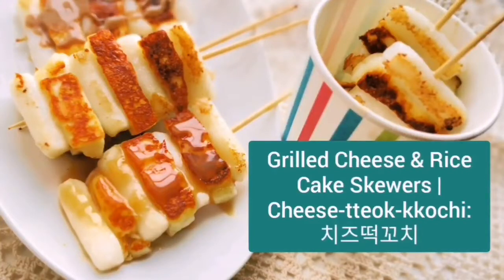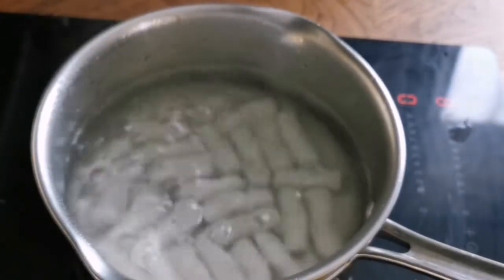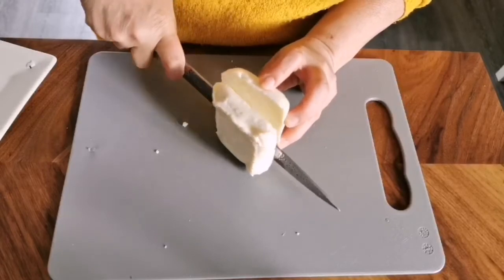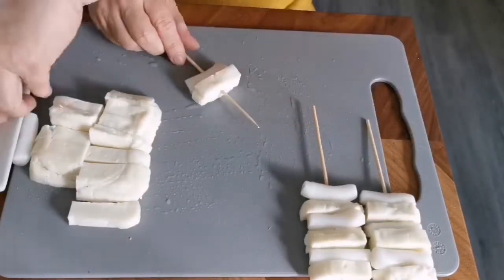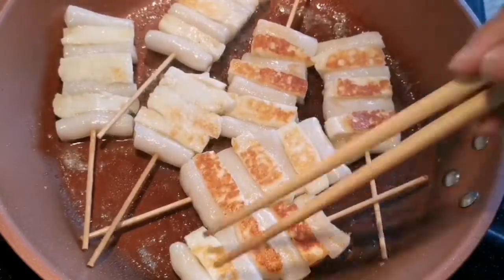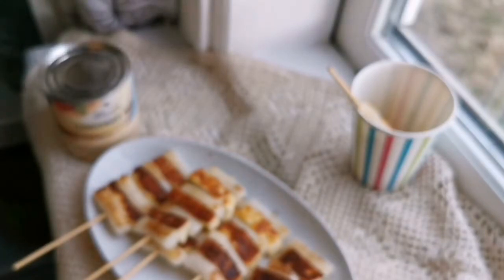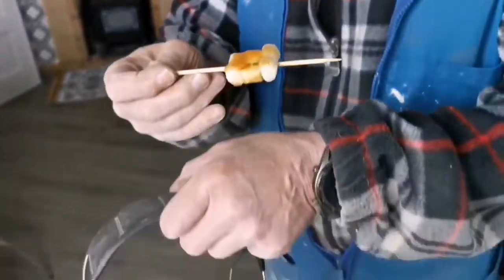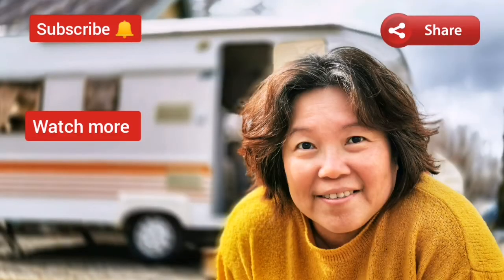Grilled Cheese & Rice Cake Skewers 치즈떡꼬치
Tteok-kkochi (떡꼬치, "rice cakes skewer") is a popular South Korean street food consisting of skewered and fried tteok (rice cakes) brushed with spicy gochujang-based sauce.

Mozerella cheese stick

Rice Cake

Halloumi Cheese (4 pack)